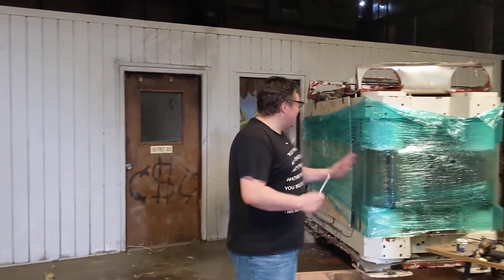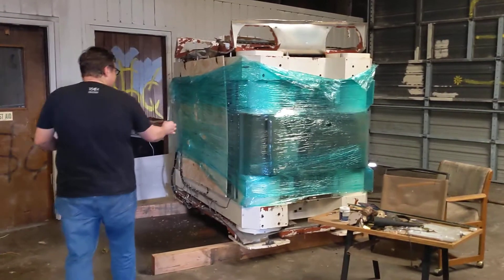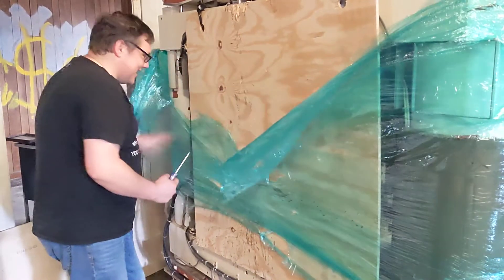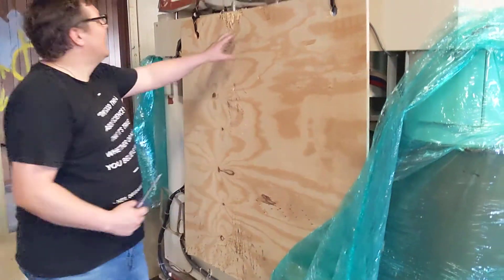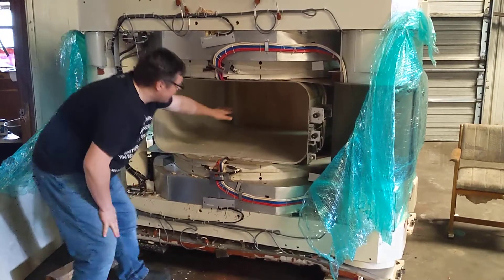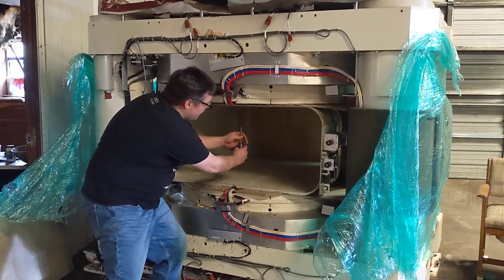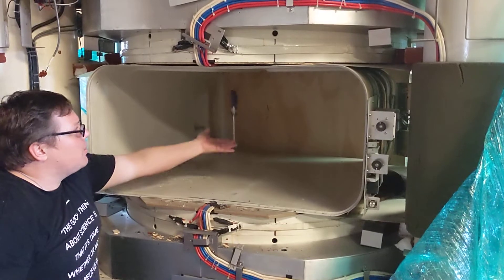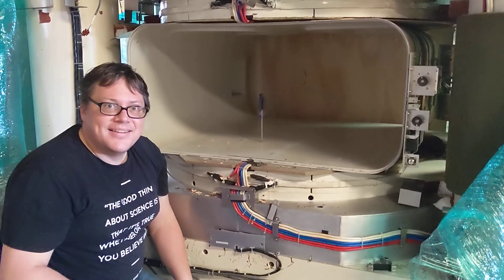Screwdriver in an MRI? Very surprising!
This MRI machine was purchased to do Fusion research in, but all work and no play makes for a dull YouTube channel!

More information about the Fusion Reactor we'll be building and testing can be found

If you have suggestions of things you'd like to see shoved in an MRI machine, let us know and we'll try to make it happen!